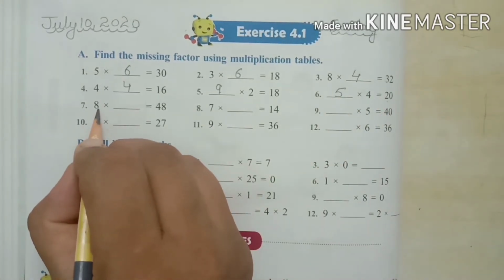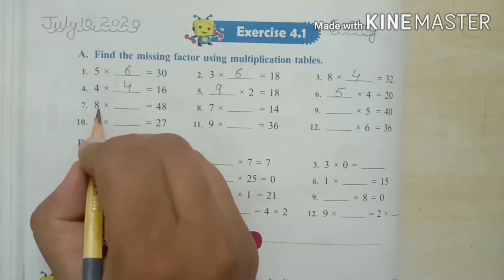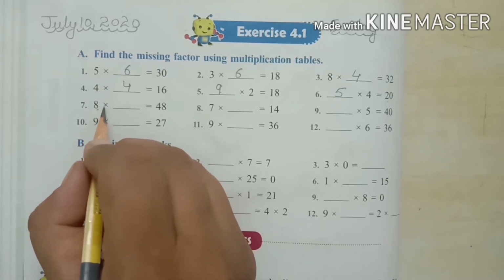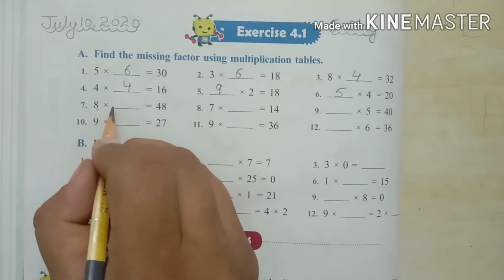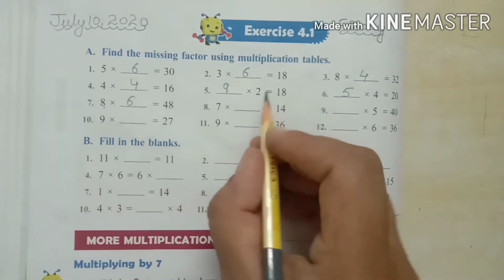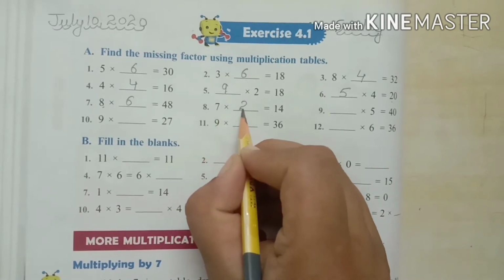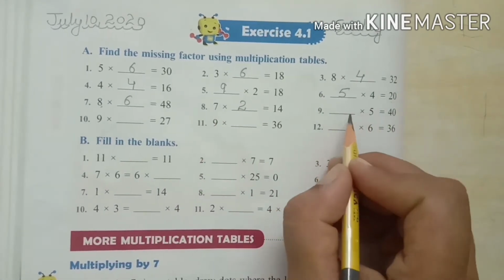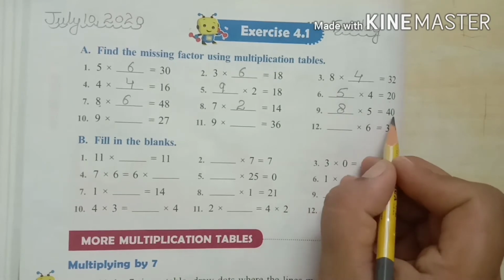Class -3 , Multiplication ex-4.1